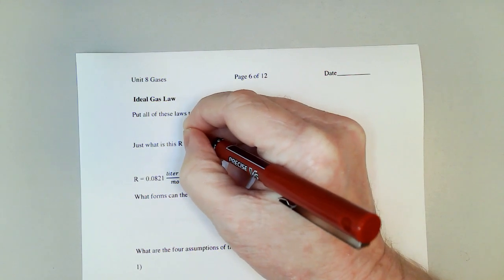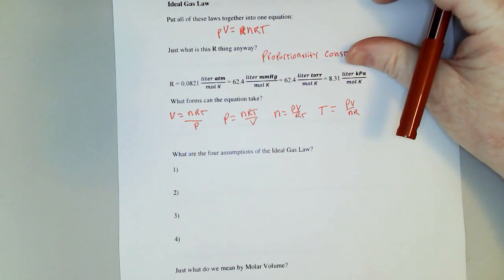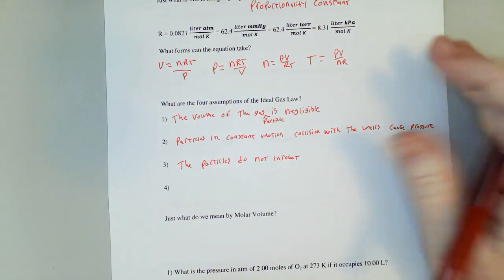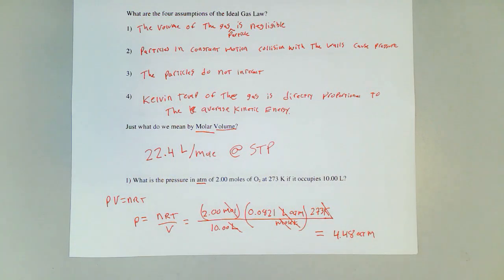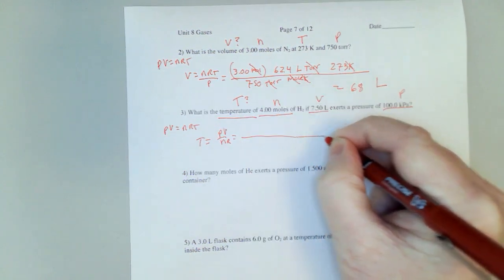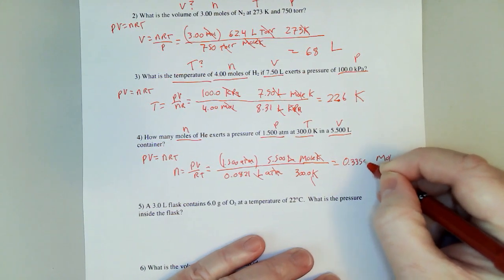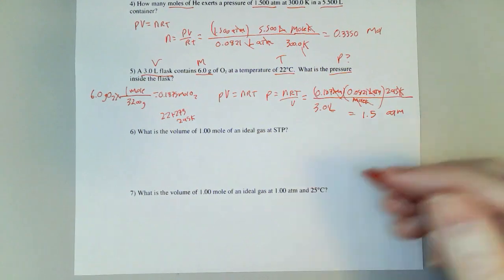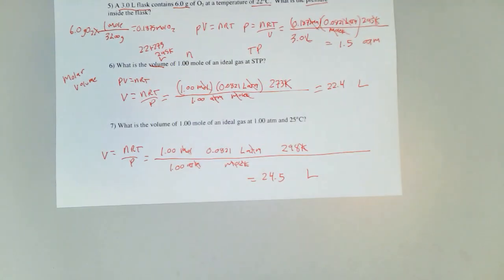Honors Gases Pg 6 7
This is pages 6-7 of 12 for the Unit 8 Honors Chemistry Outline dealing with gases.

A short discussion of the Ideal Gas Law.